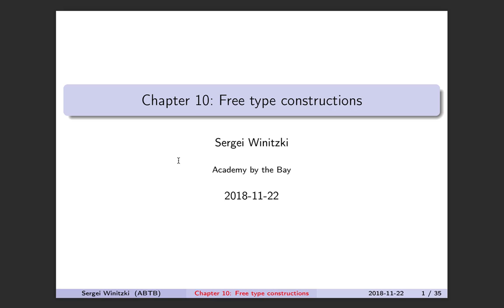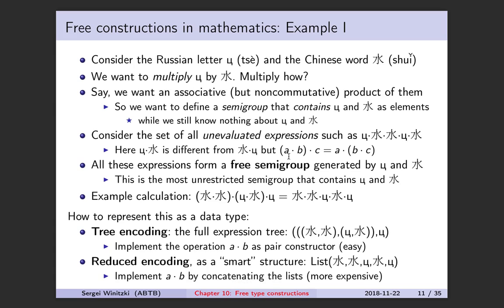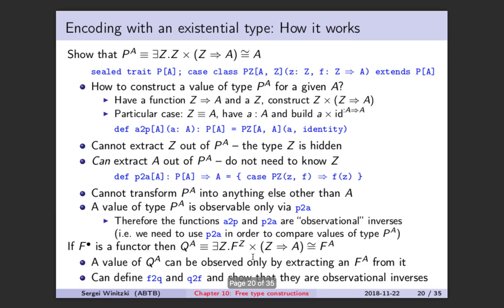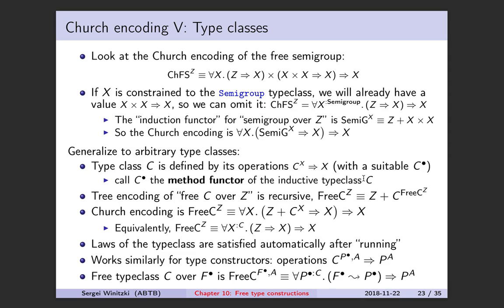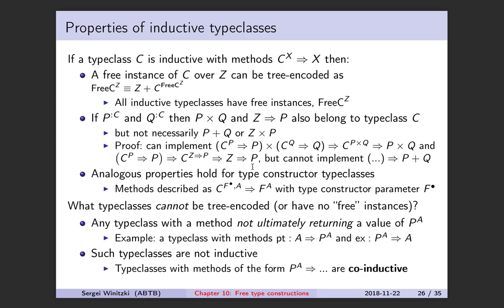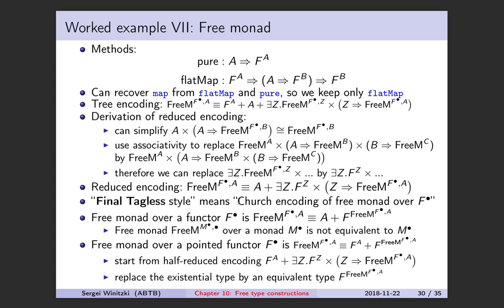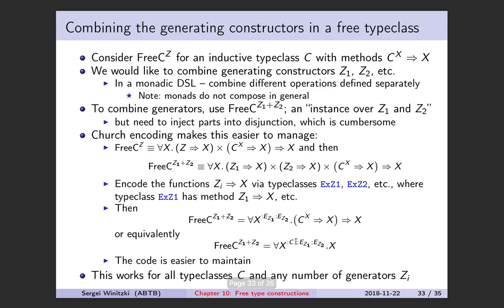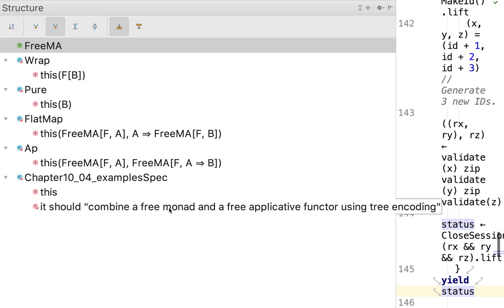Summary for: Functional programming, Chapter 10